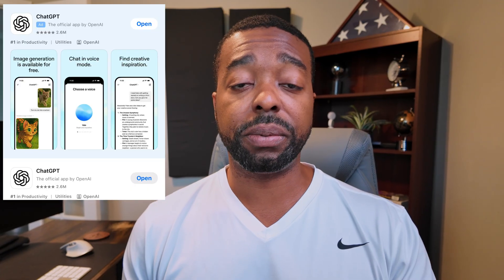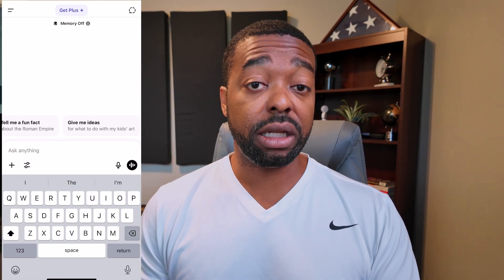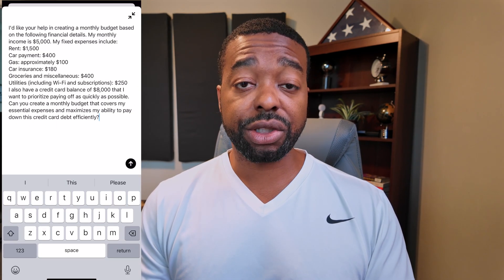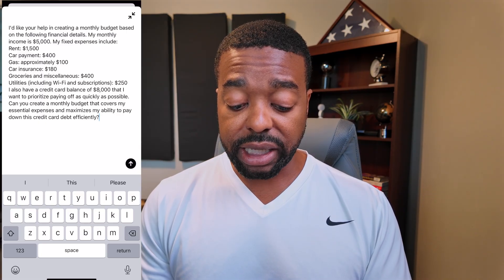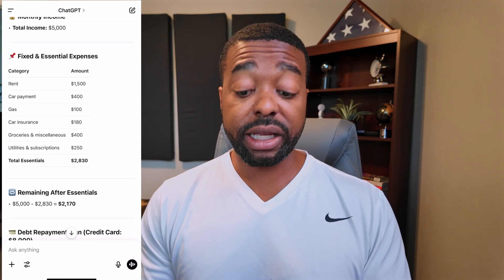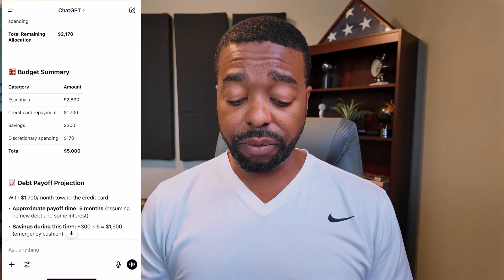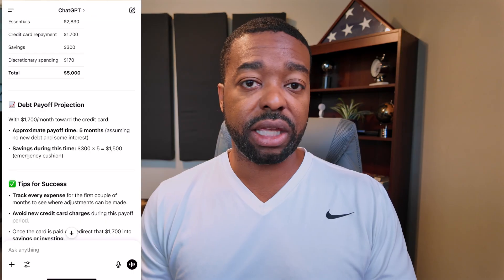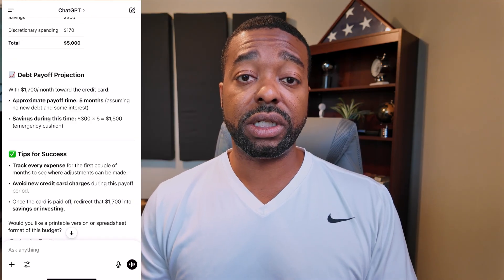Create a Monthly Budget in 7 Minutes Using ChatGPT (Step by Step Tutorial)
Want to take control of your finances without the hassle? In this step-by-step tutorial, I’ll show you how to create a monthly budget in just 7 minutes using ChatGPT. Whether you're new to budgeting or looking for a smarter way to manage your money, this video will walk you through how to build a simple, effective monthly budget with the help of AI-powered tools like ChatGPT.

📌 ADD ME!!